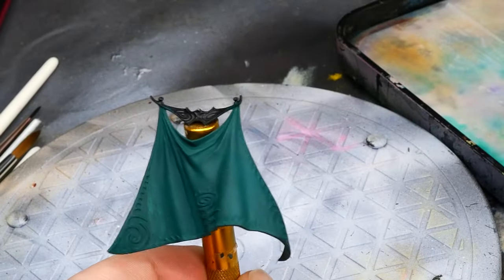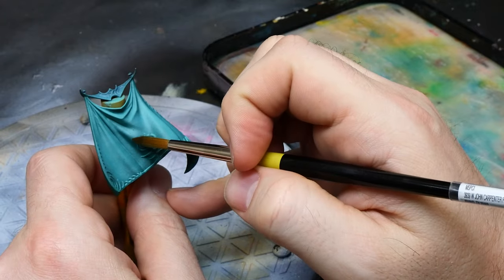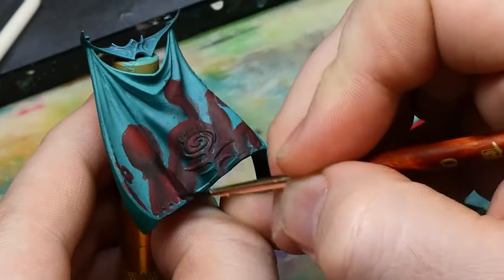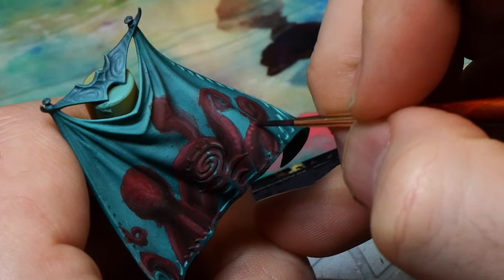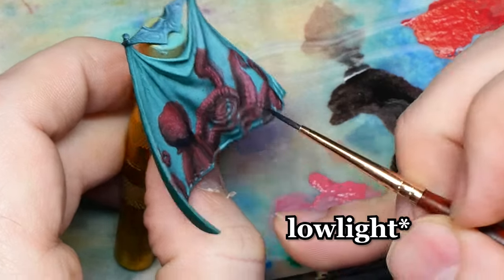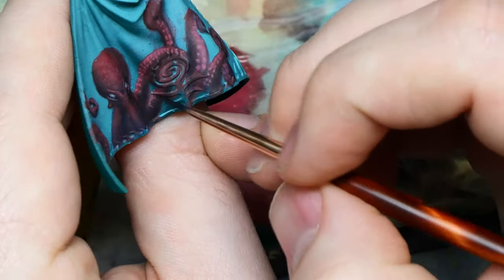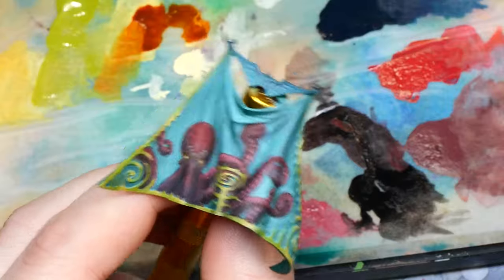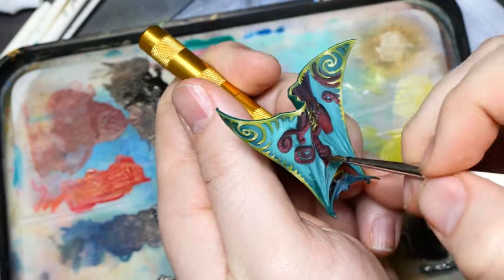How To Freehand (Yes, YOU can do it)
My approach to painting freehand on models. This is all done on an akhelian king for the idoneth deepkin faction for warhammer age of sigmar (AOS)